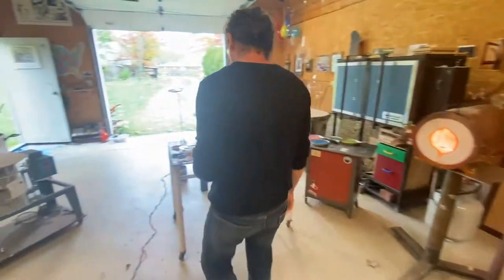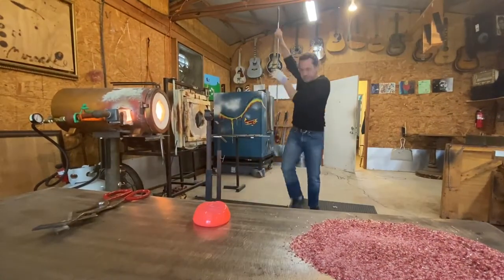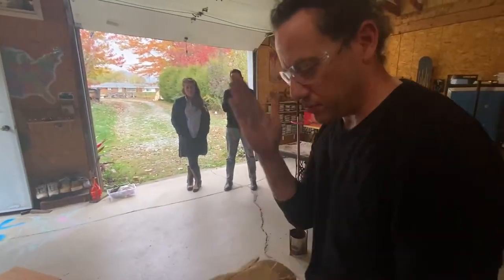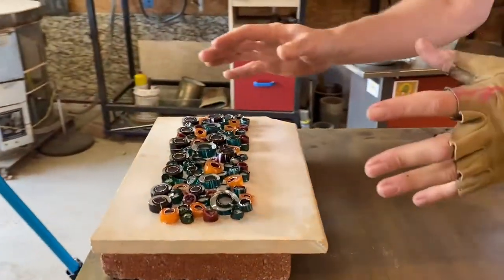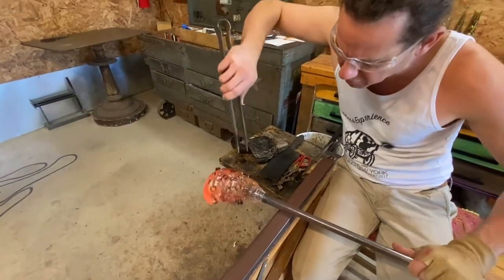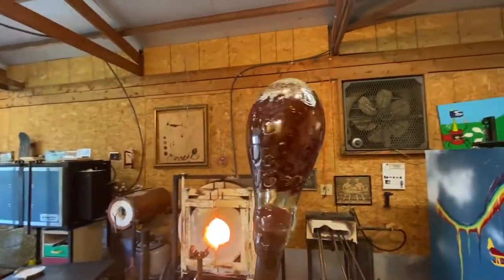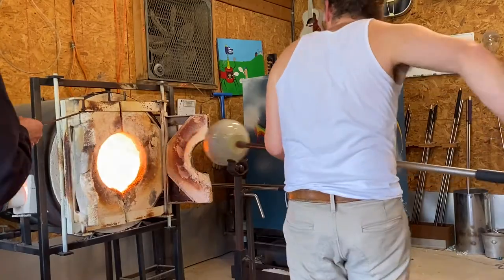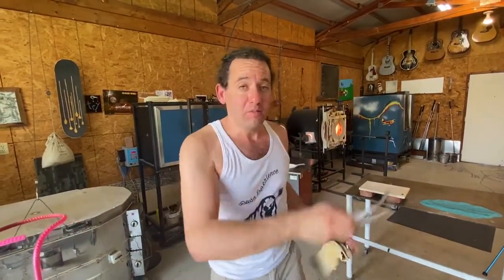Cane 101- Cane/Murrini to match a Tesla - Part 4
I was commissioned by a patron to create a platter, that matches her new Tesla car.  To start, I pull several different colored canes and chop them up into murrini to make the pattern.